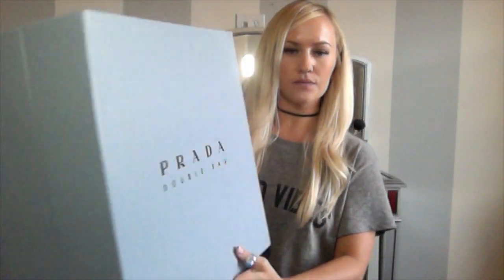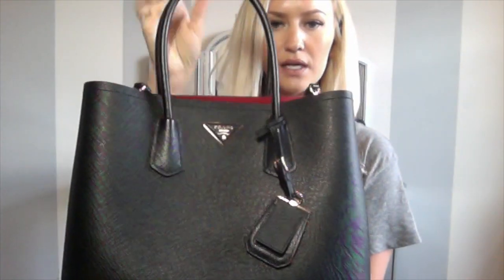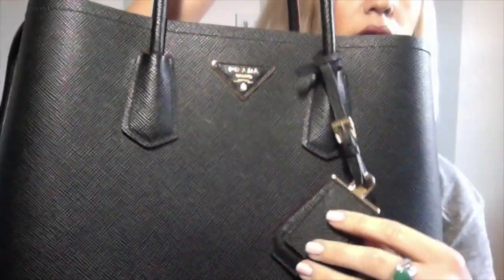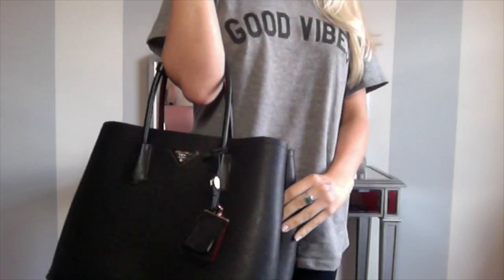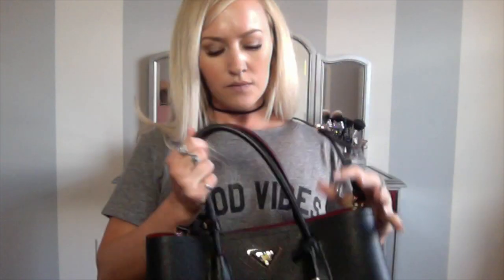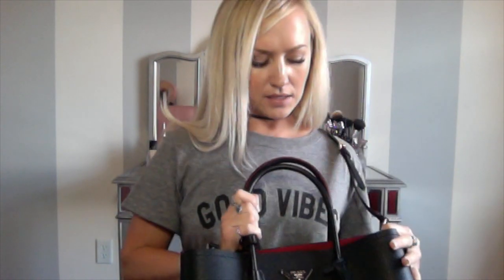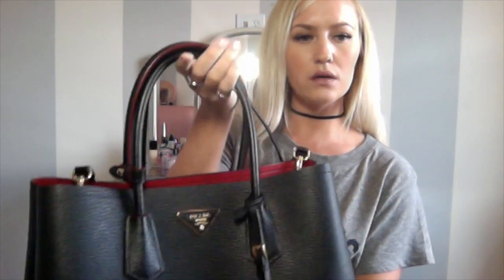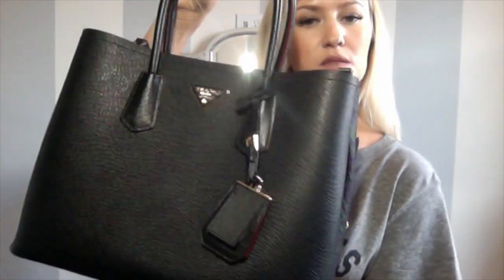Prada Saffiano Double Bag Review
Prada Saffiano Double Bag